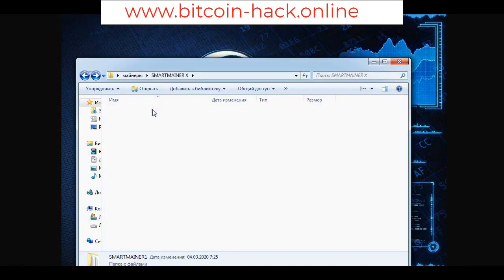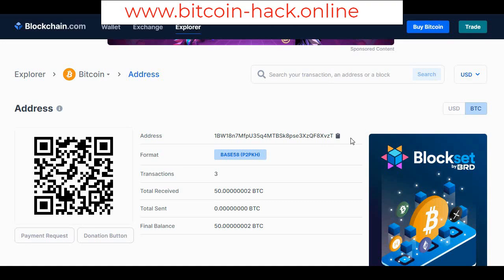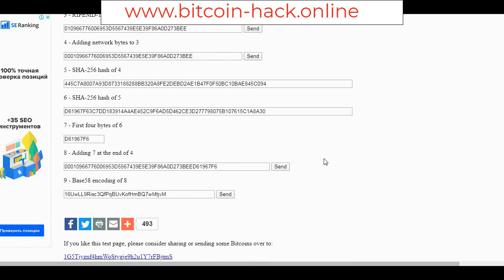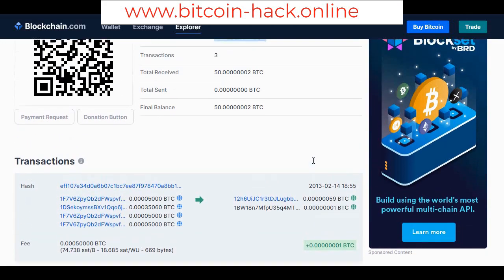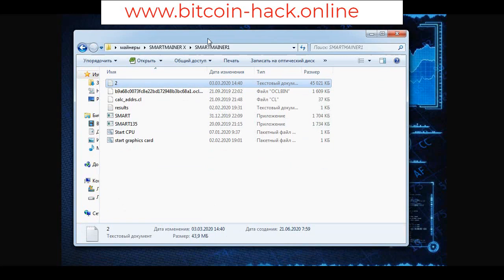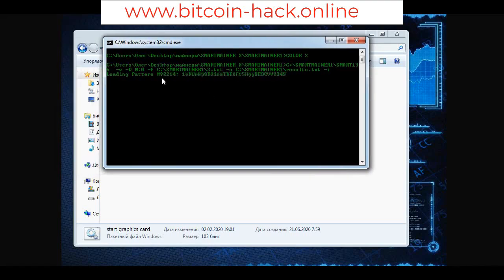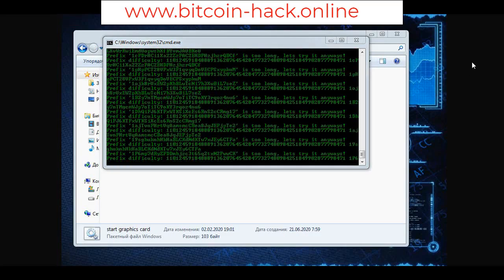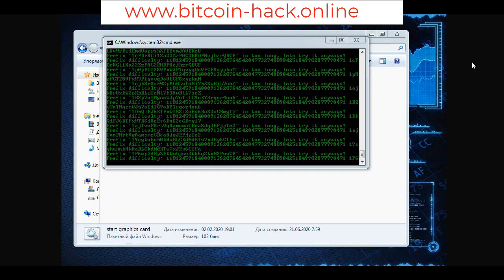Bitcoin private key hacking! Search for forgotten Satoshi Nakamoto bitcoins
PASSWORD: bitcoin
Earn BTC one-time! Get-Bitcoin and claim 0.01 BTC to your Balance!